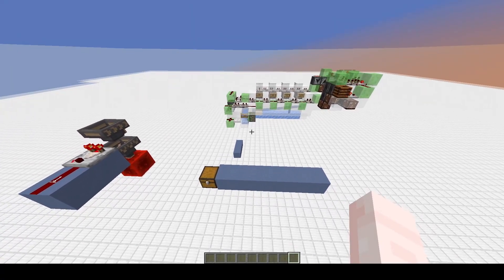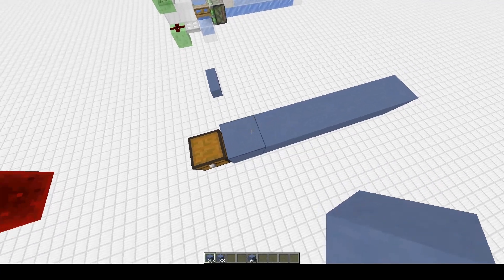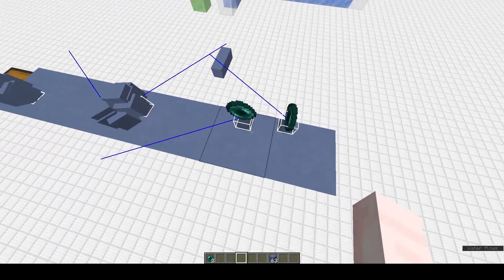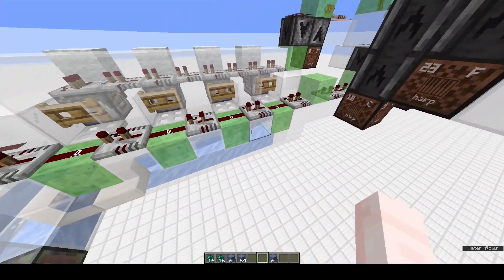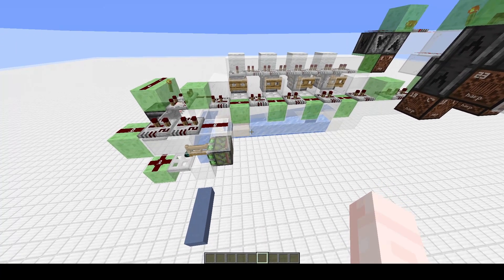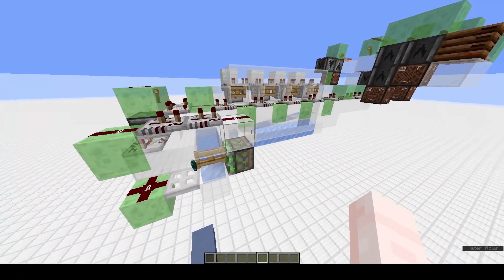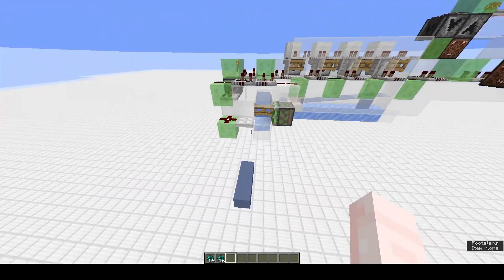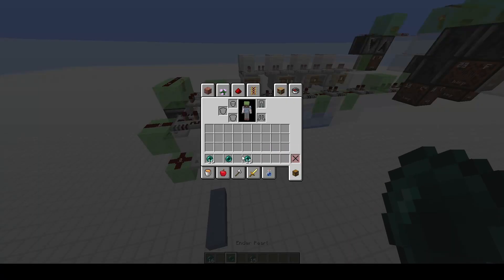Stack size dependent Batching System Using Item Stacking Mechanics [Concept]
I hate allergies